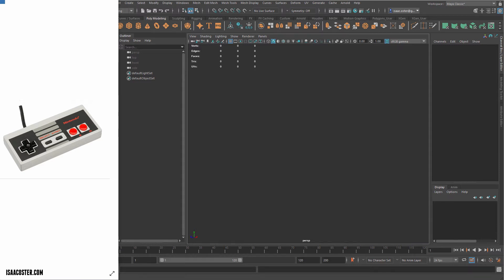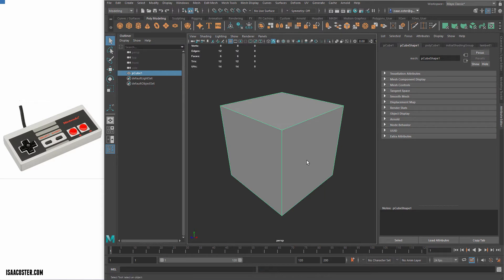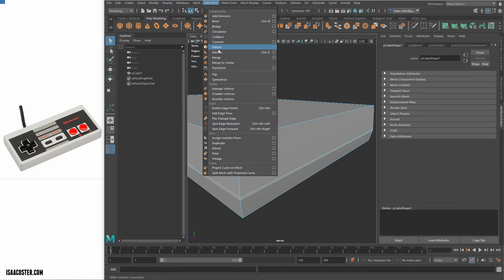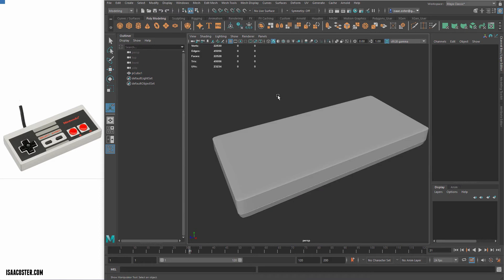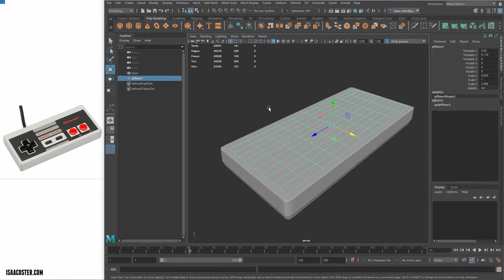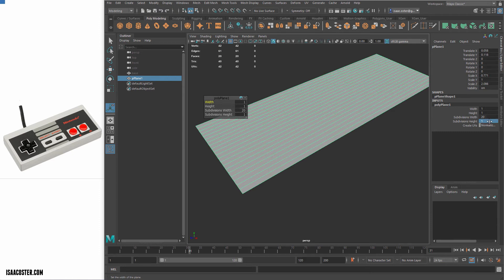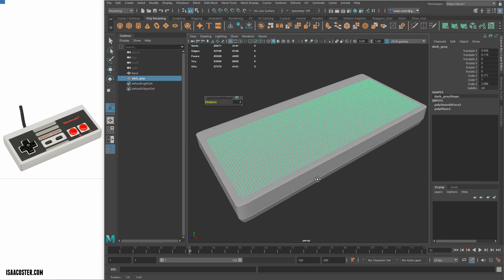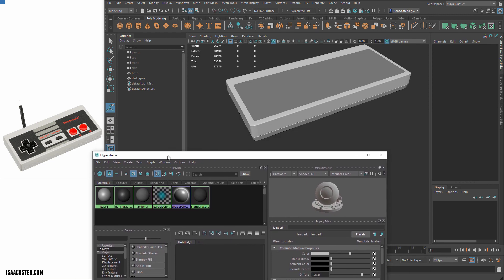3D Foundations - Modeling an NES Controller with Maya and Substance Painter 26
Building the Controller Base